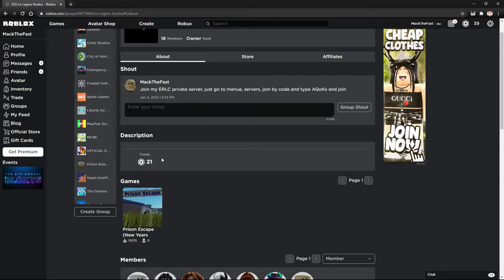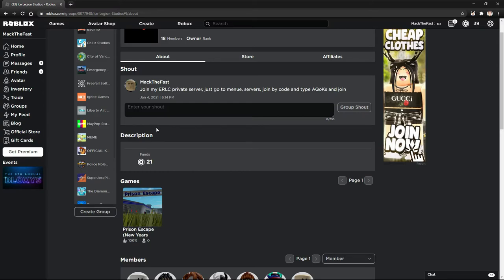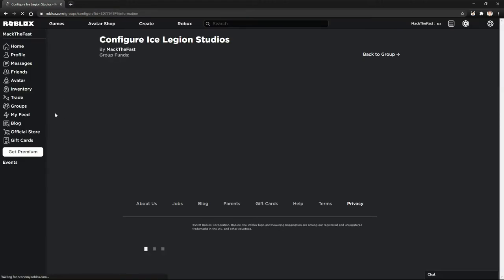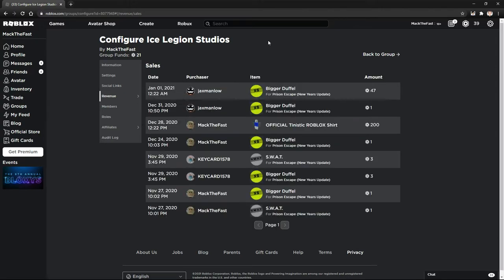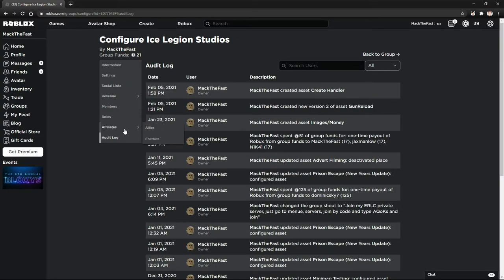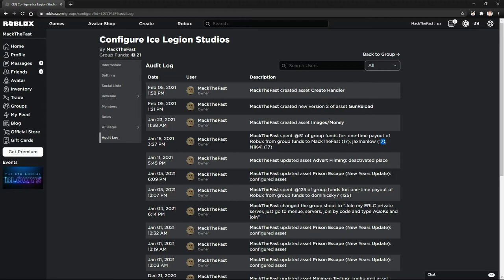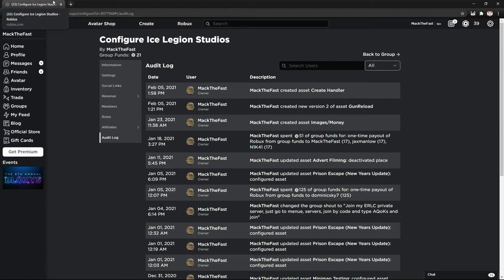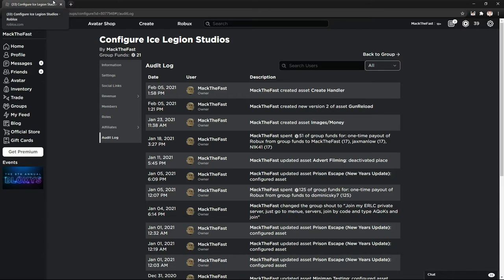Where did these funds come from? | My roblox group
Again, title says it all!